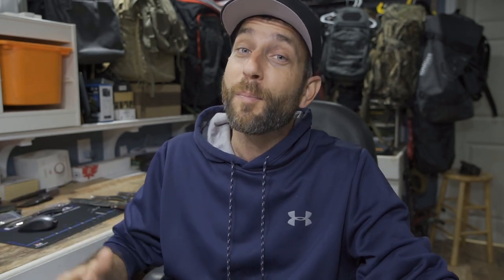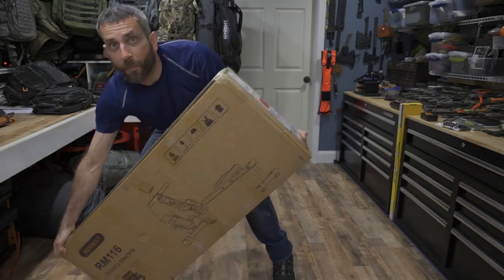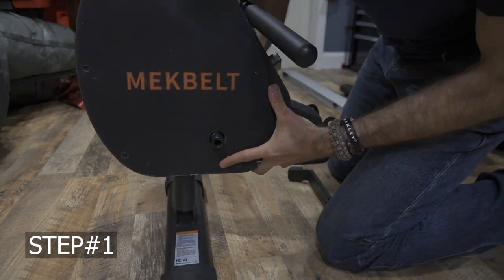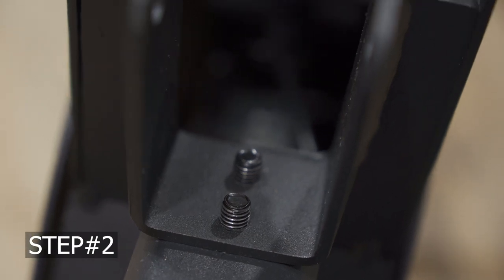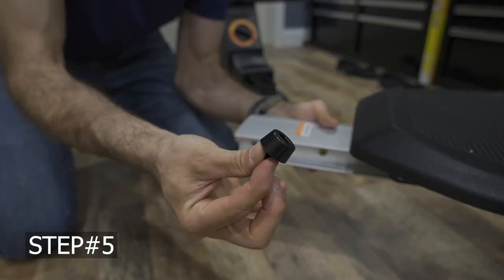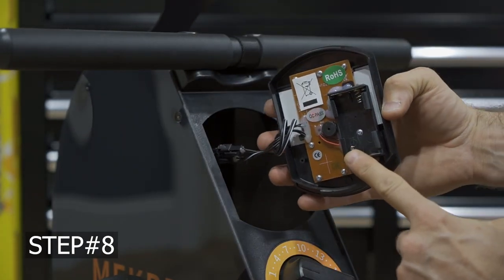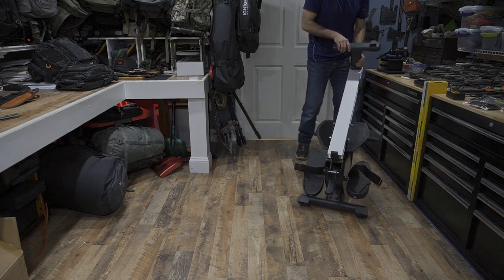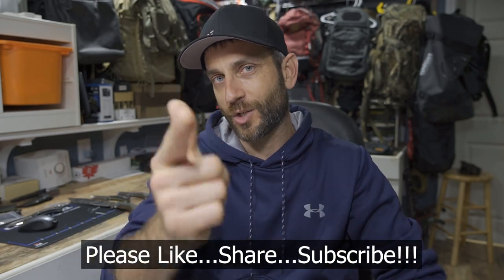Mekbelt RM116: Rowing Machine Impressions and Assembly Details!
Fitness is something that has always been important to me.  At most points in life I have actively participated in some sort of fitness.  In this video we look at a rowing machine from the company Mekbelt...the RM116.  From unboxing to assembly, and test use, this video goes through the setup in detail for those who need some guidance in getting this ready for regular use.